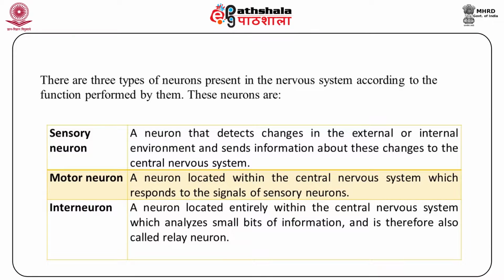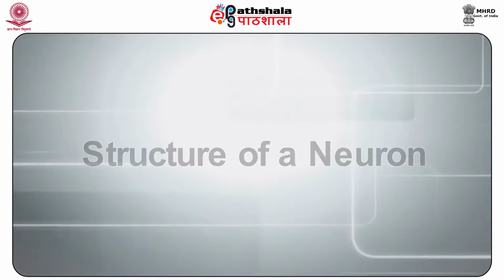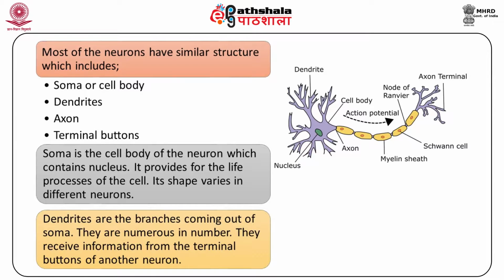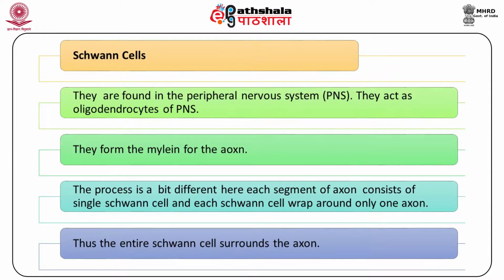PSY P14 M20 x264